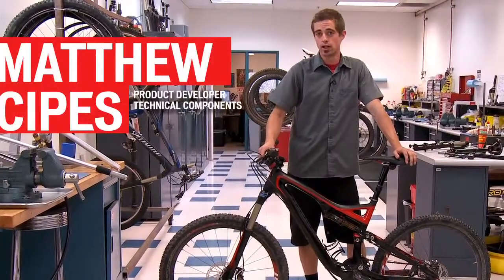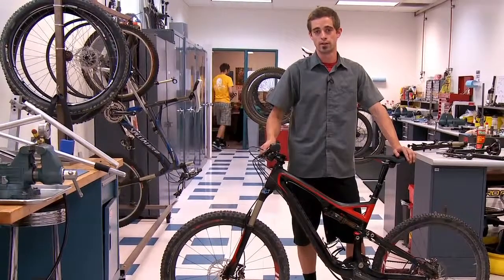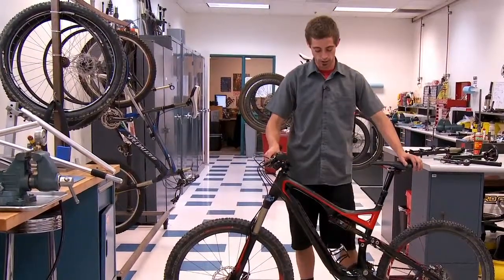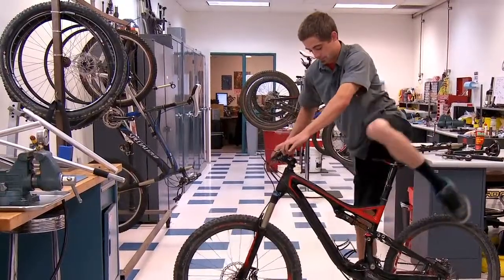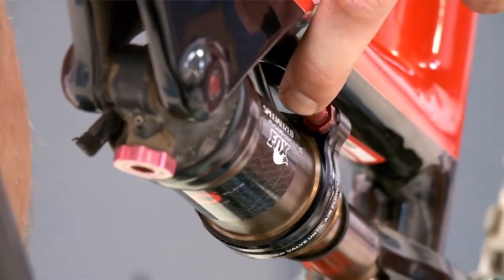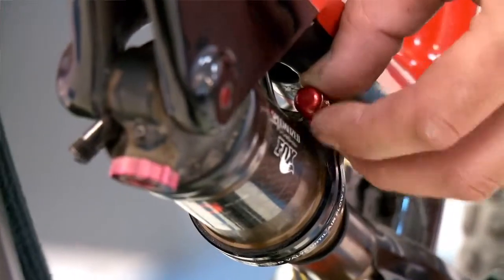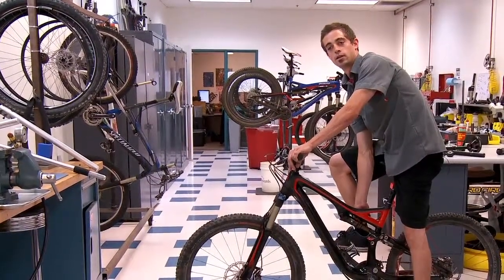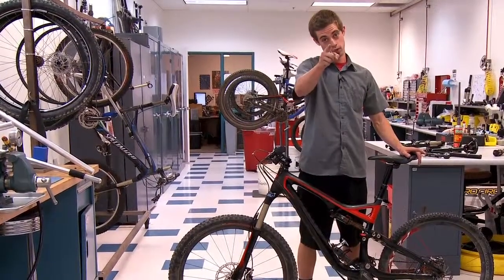Specialized Autosag How-to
This is an updated video to clarify the amount of starting pressure you should start with to use your Autosag equiped Stumpjumper FSR.

Matt Cipes from Specialized gives a demonstration of the trick new rear shock produced by Fox in conjunction with the Specialized design team. Made to give f.

Desde 2012 las bicicletas Specialized de doble suspensión comenzaron a incorporar el sistema Autosag. Hoy en día, prácticamente todos los modelos Specialized.

Comment fonctionne l'AutoSag de Specialized qui équipe le nouveau Stumpjumper 2012.